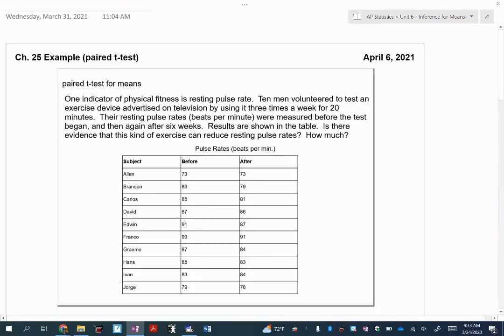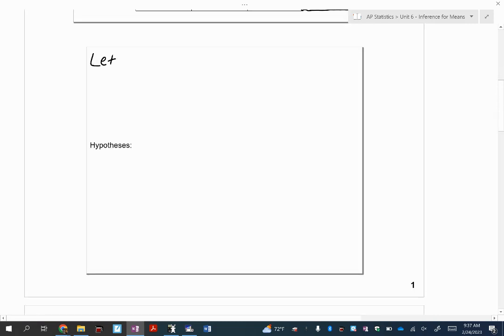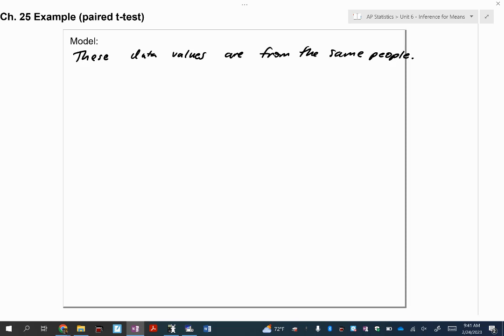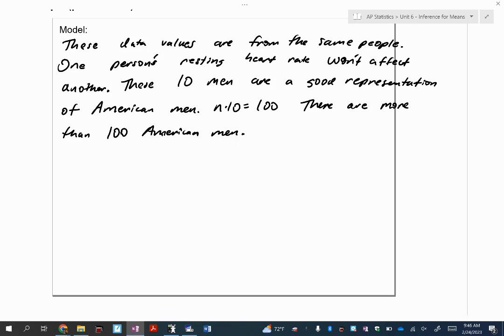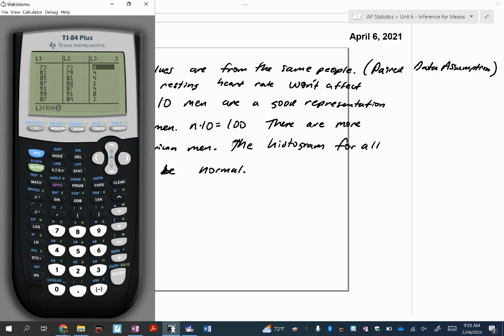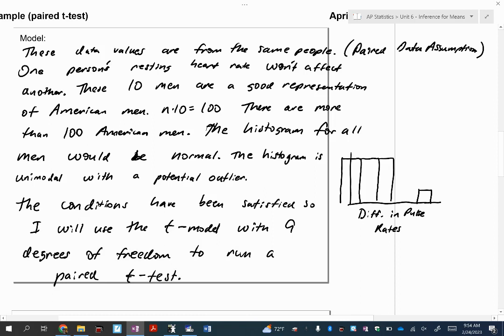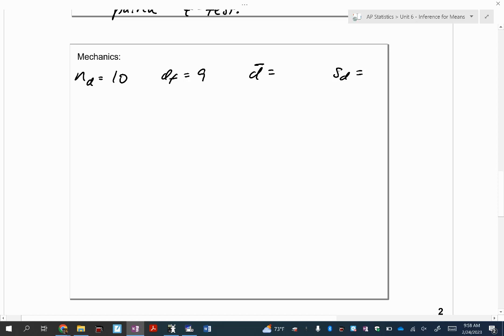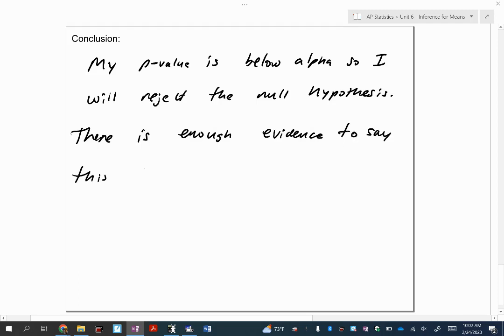Ch. 25 Example - paired t-test